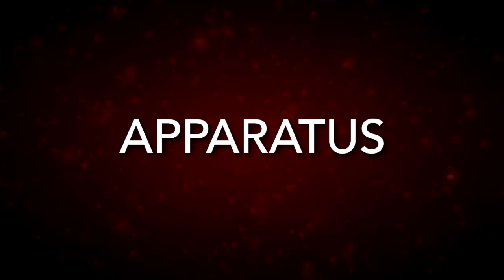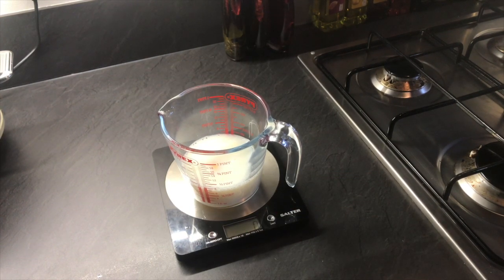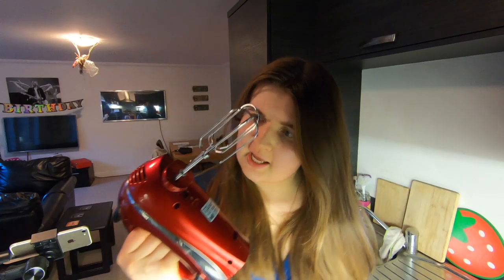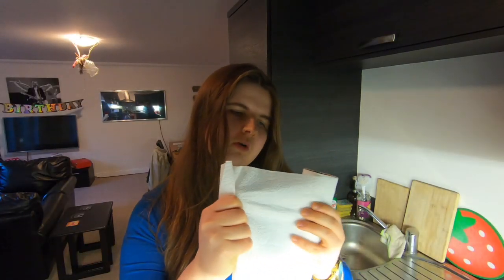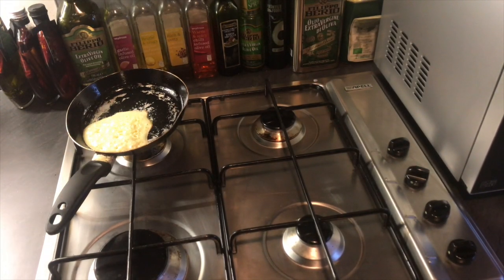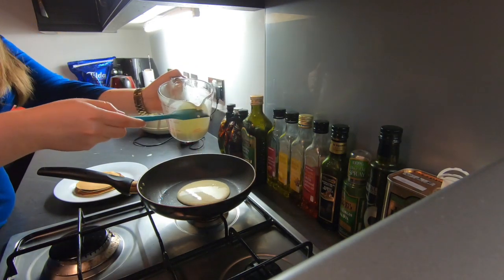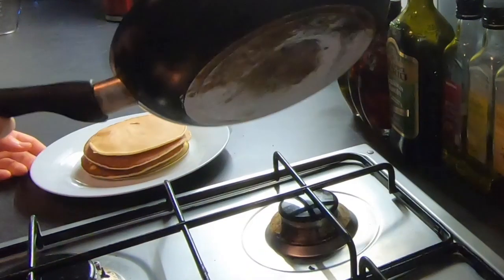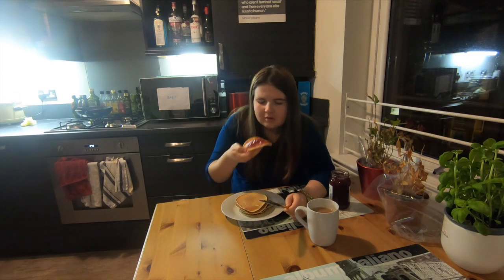Cooking with Caitlin | Pancake Day! 🥞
Happy Pancake Day!

Watch how a Scot makes Scotch pancakes, and cringe along the way!

My recipe is optimised for speed, and these are the things that we shall need:

Apparatus:

• Pint Jug
• Scales
• Silicon Spatula
• Spoon
• Electric Whisk
• Pan
• Kitchen Rolll
• Plate

Ingreeedients:

• 150ml of Milk
• 1 Medium Egg
• 100g of Self-Raising Flour
• 25g of Caster Sugar
• Pinch of salt *salt bae*
• Smidgen of Olive Oil

Caitlin

xoxo

View count at time of upload:
3278

43